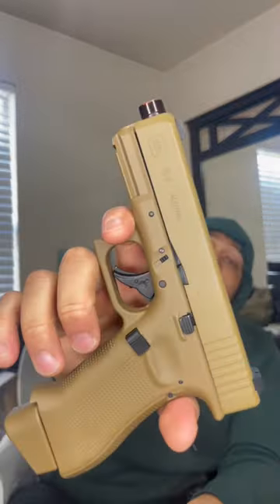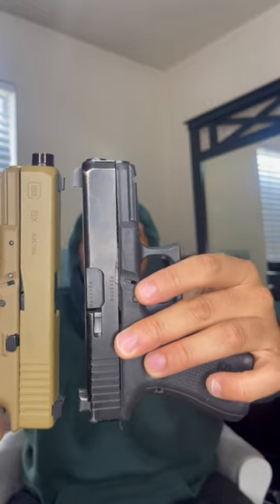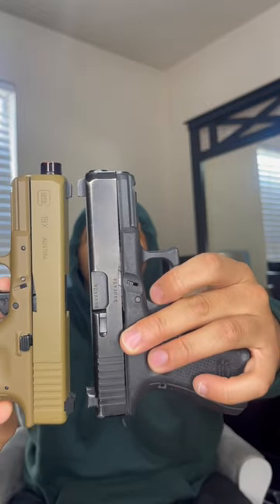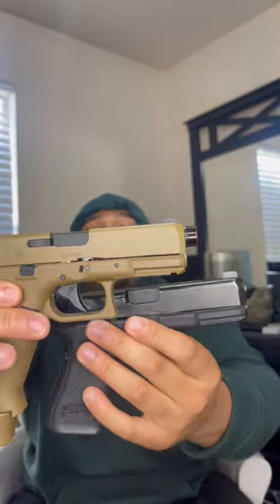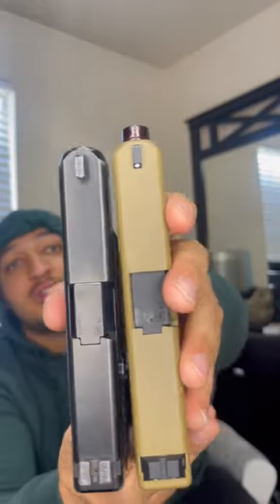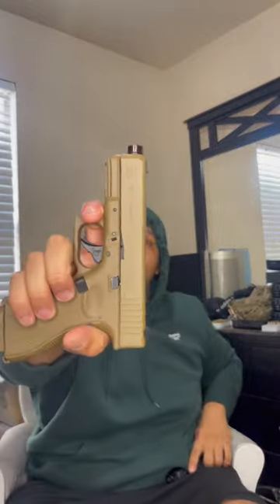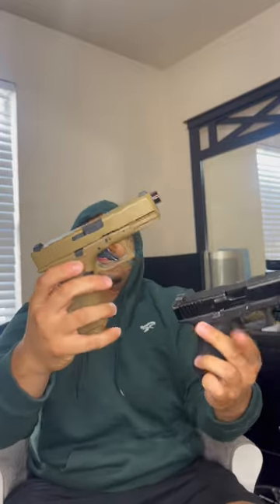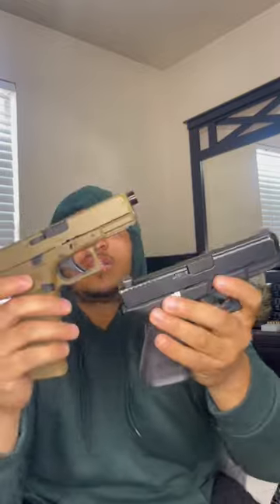Most realistic BB GUN compared to real gun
This BB gun is to realistic Glock 19x by Glock but it’s good for training